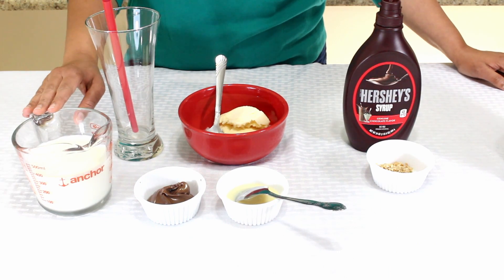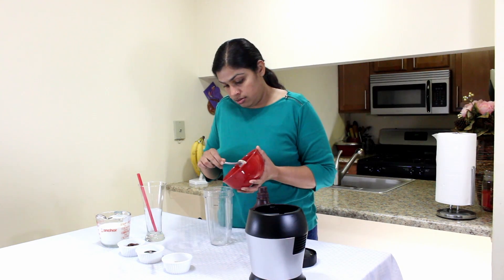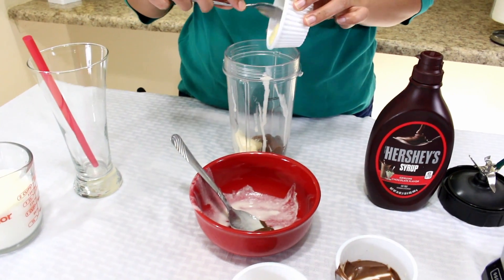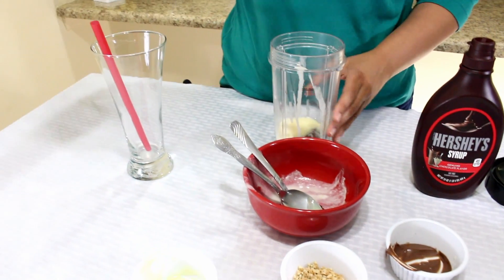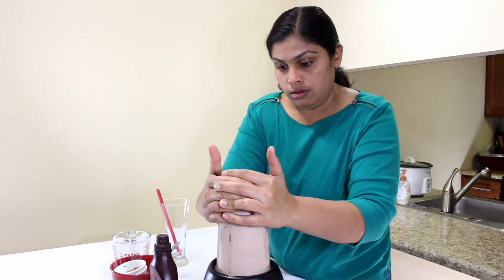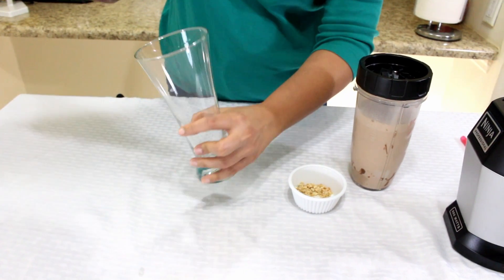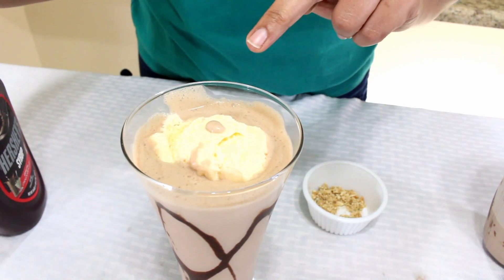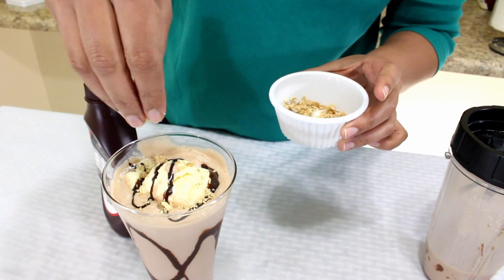Nutella Milk Shake recipe||chocolate milk shake recipe||easy milk shake recipe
A milkshake made with ice cream and flavored with nutella .